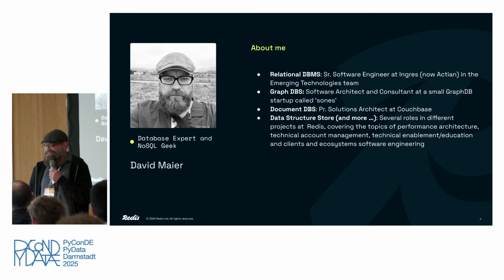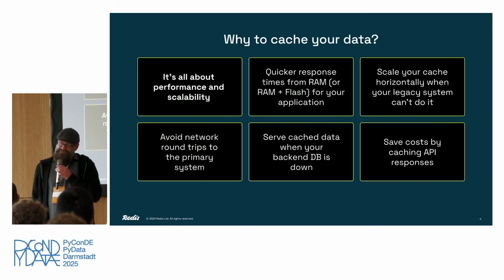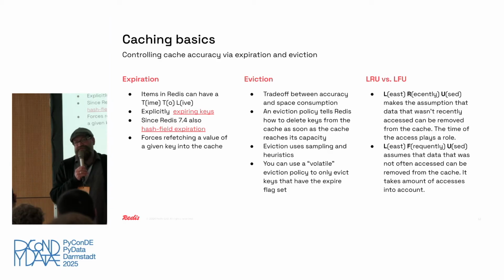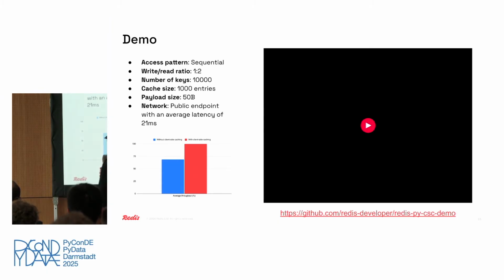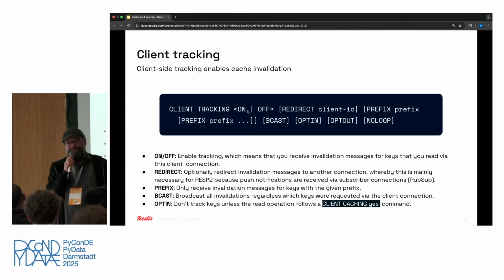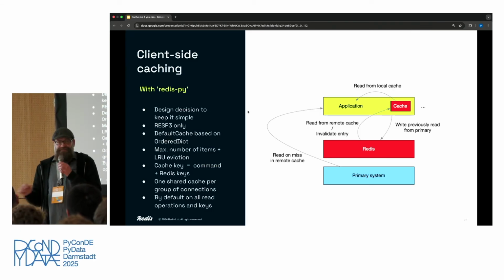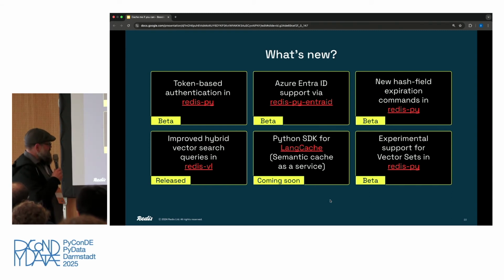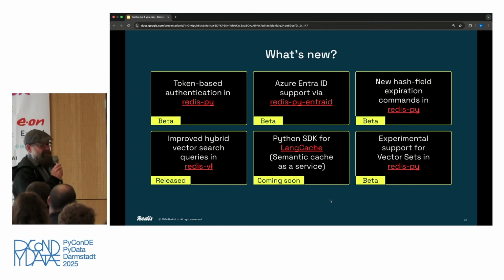Cache me if you can: Boosted application performance with Redis and client-side caching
🎓 This talk demonstrates how to transform documentation accessibility from an afterthought into a foundational element of technical documentation design.

Speakers:
David Maier

Description:
David Maier presents strategies for enhancing application performance through Redis and client-side caching implementations. As a software engineer with extensive NoSQL database experience, Maier examines how Redis can be leveraged for performance optimization across different technical contexts. His presentation explores the integration of Redis within software architectures, focusing on performance engineering aspects and client library ecosystem considerations. The talk addresses practical approaches to implementing caching mechanisms, with particular attention to client-side caching patterns and their impact on application responsiveness. Drawing from his background in both product development and customer projects, Maier discusses real-world use cases and technical considerations for Redis implementation. The presentation provides insights into database performance optimization techniques, cache configuration strategies, and best practices for integrating Redis within existing software systems. Through examination of specific caching patterns and architectural decisions, Maier demonstrates how thoughtful cache implementation can significantly improve application performance. The session aims to equip developers with practical knowledge for implementing effective caching solutions using Redis, while considering various technical constraints and optimization opportunities.

About:
Python Softwareverband e.V.:

NumFOCUS Inc.